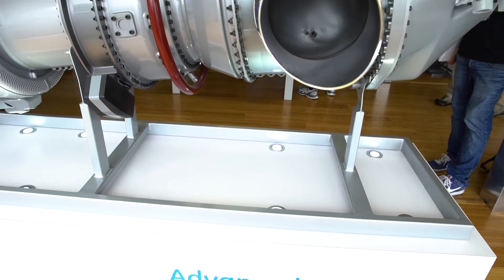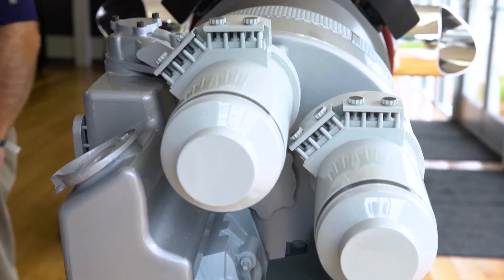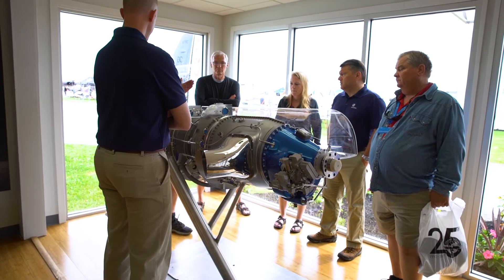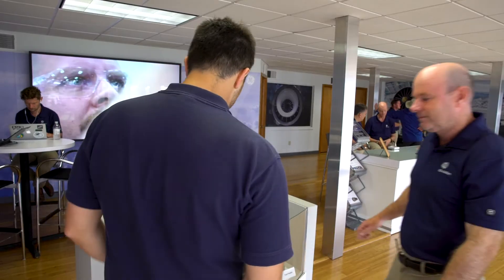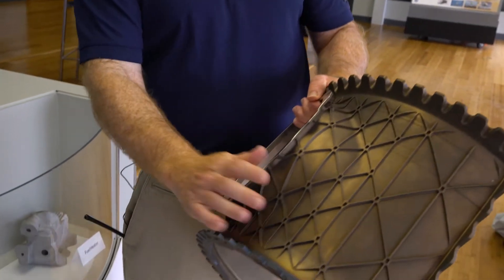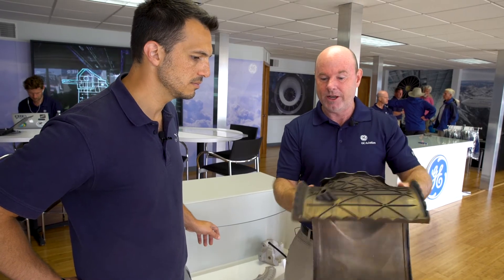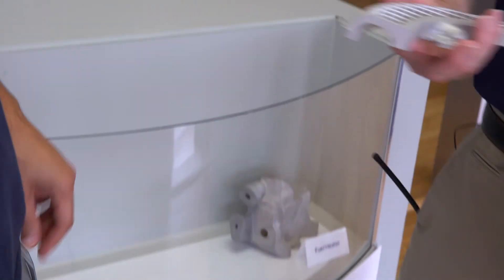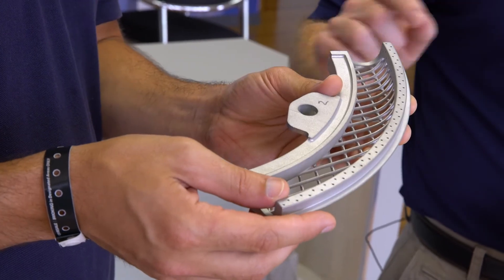What's the Future of Turboprop Engines? GE Using 3D Printed Parts in the ATP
I spoke with ATP Program Manager of GE Aviation, Paul Corkery, about the new turbo prop engine they just introduced. Not only is the functionality of the engine a big step forward, but the design and technology is more efficient and cost effective as well.

AVIATION WEEK:
AviationWeek.com/Oshkosh